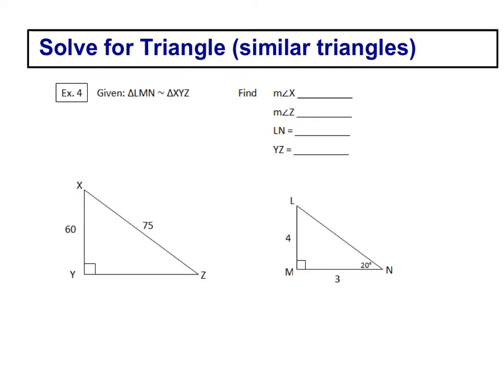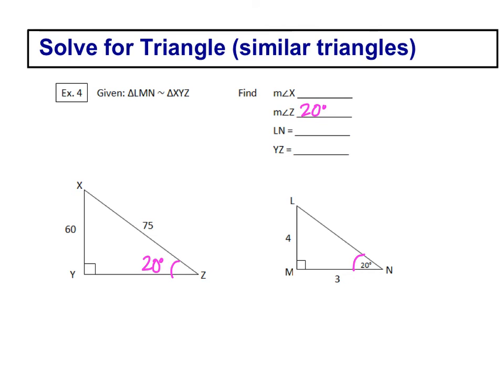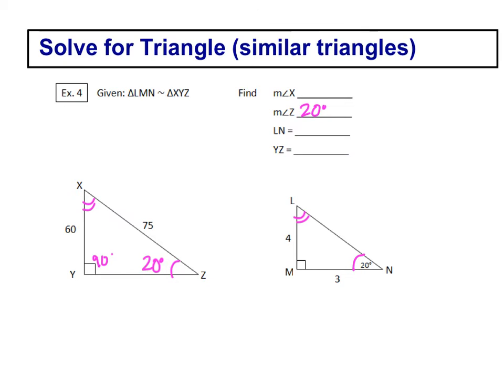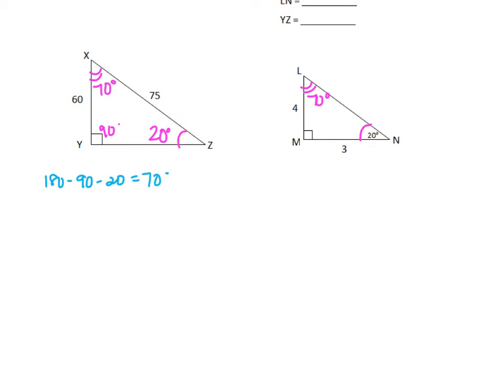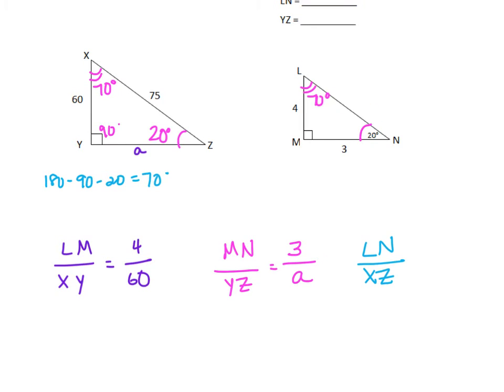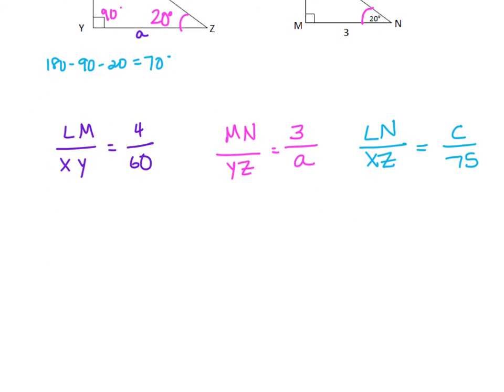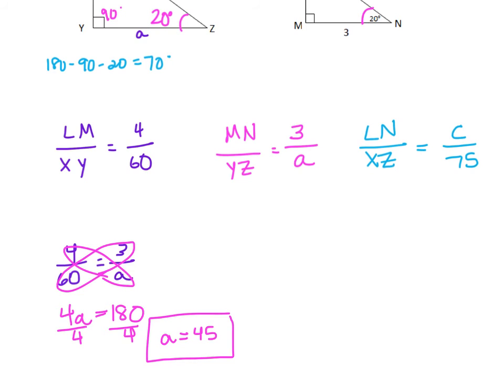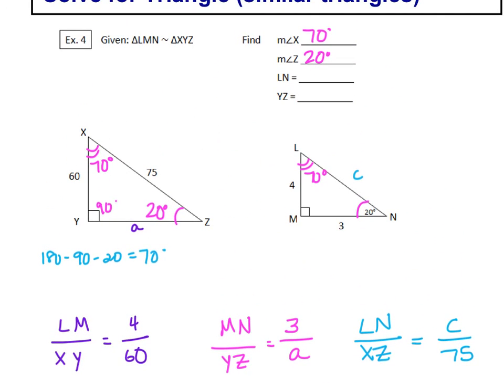Solve for Triangle (similar triangles)